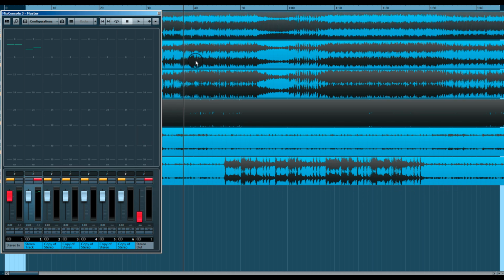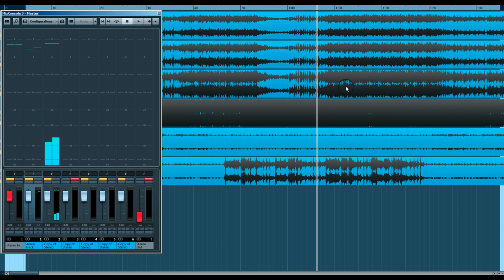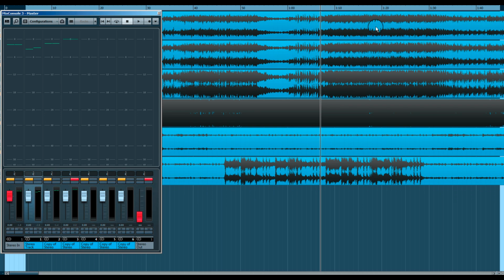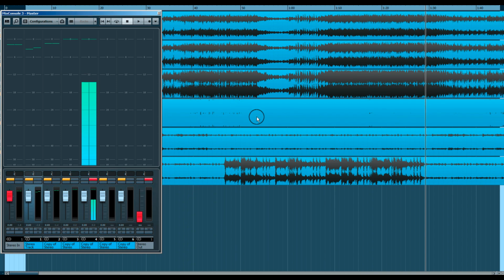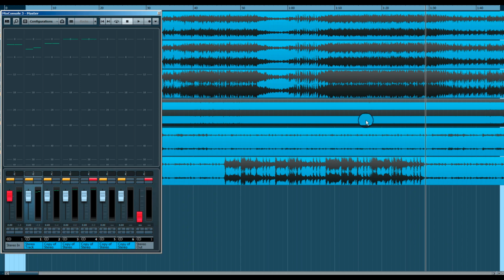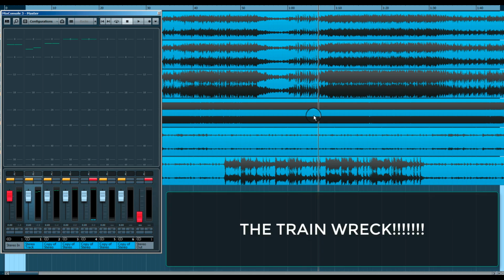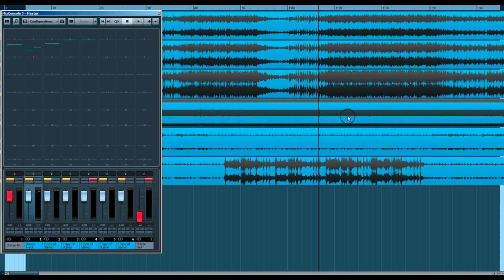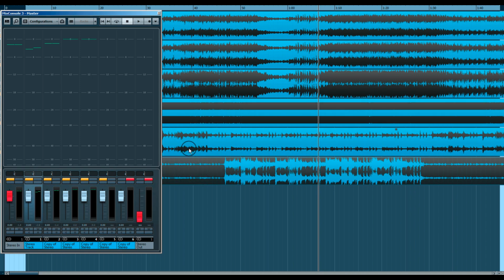Right Mixing Levels Before Mastering (Episode #6)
The Right Levels Before Audio Mastering.

JR'S MIXING AND MASTERING RESOURCES